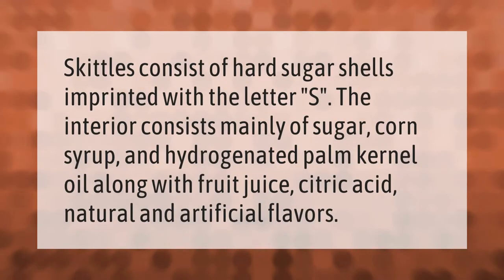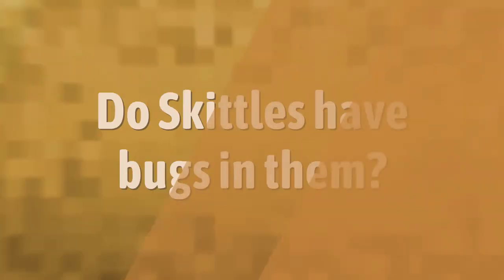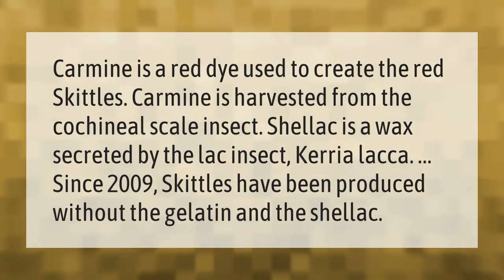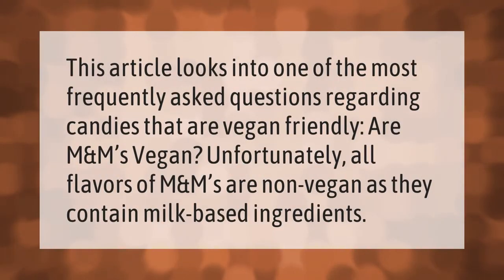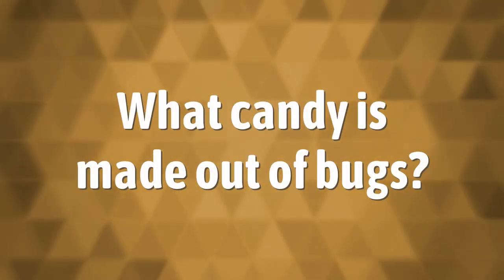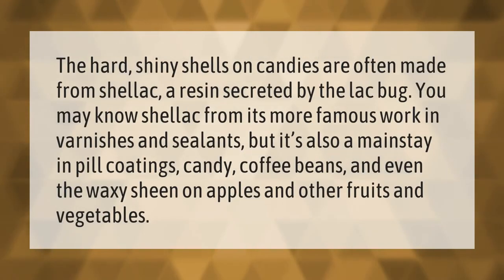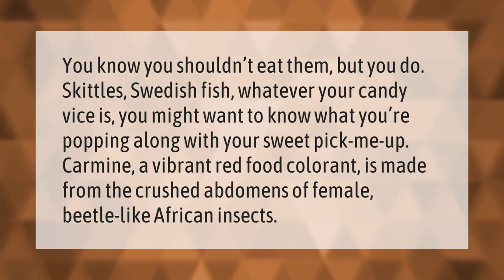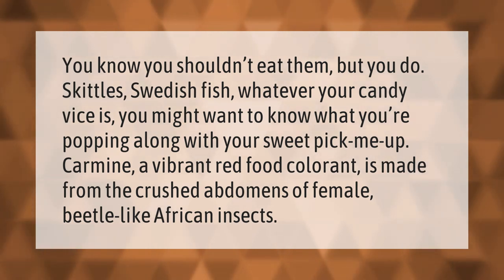What are Skittles ingredients?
00:00 - What are Skittles ingredients?
00:36 - Do Skittles have bugs in them?
01:06 - Are M&M's vegan?
01:32 - What candy is made out of bugs?
02:05 - Are Skittles made of bugs?

Laura S. Harris (2021, January 13.) What are Skittles ingredients?
    AskAbout.video/articles/What-are-Skittles-ingredients-206786